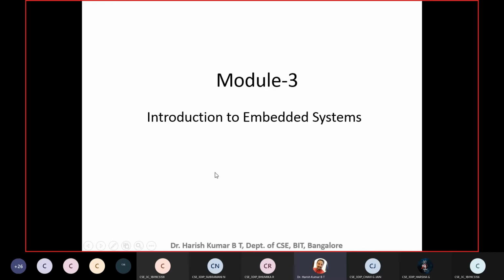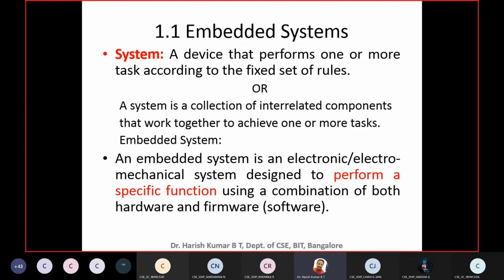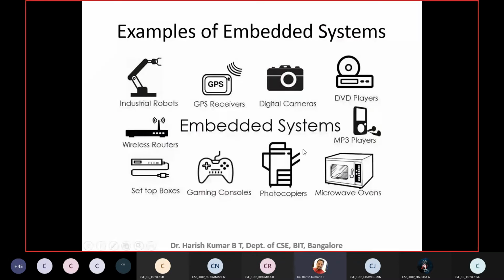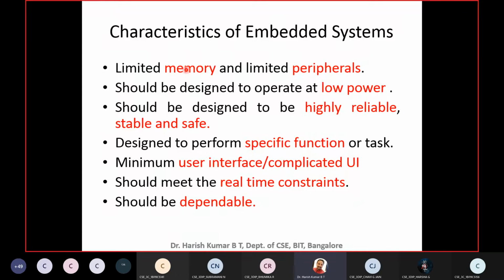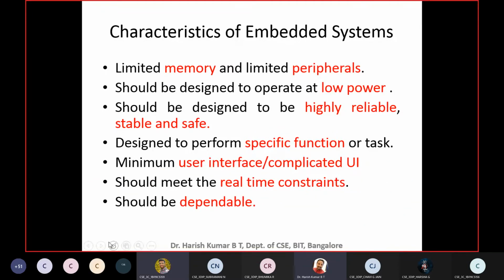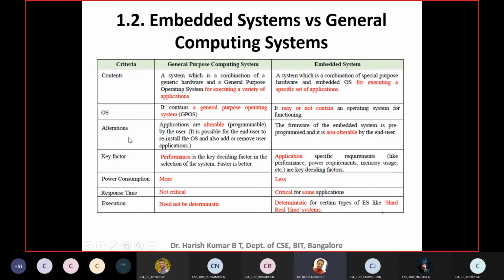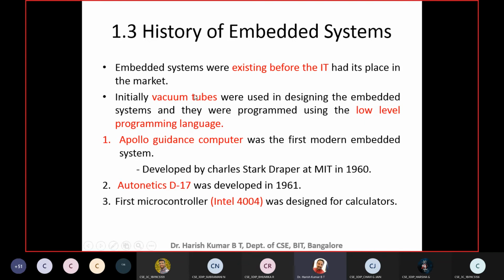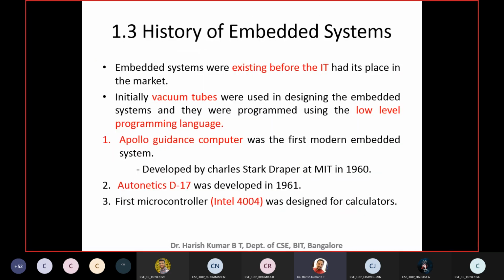Introduction To Embedded Systems